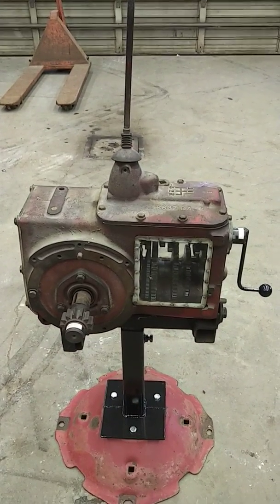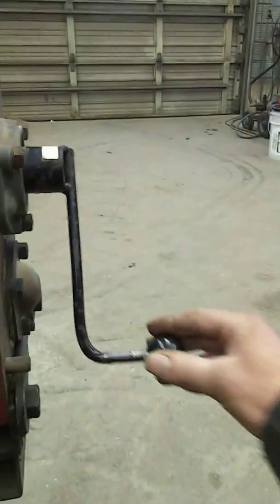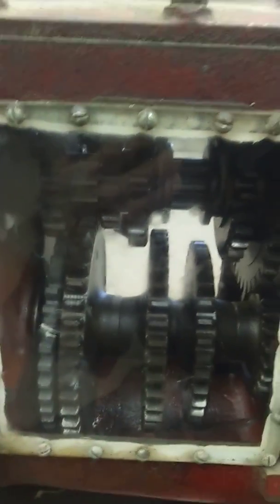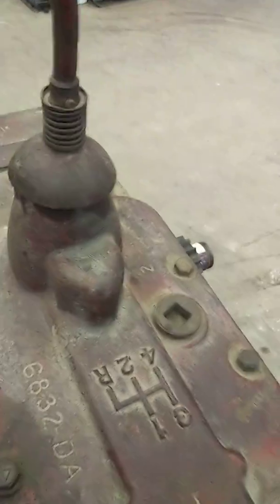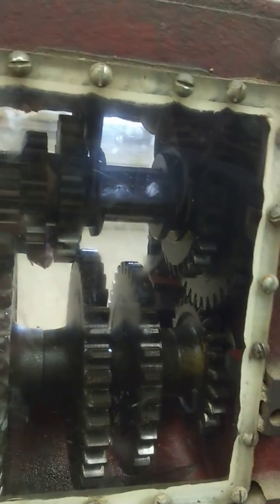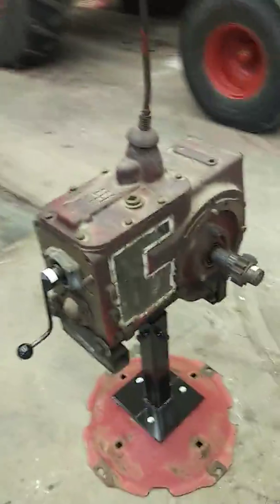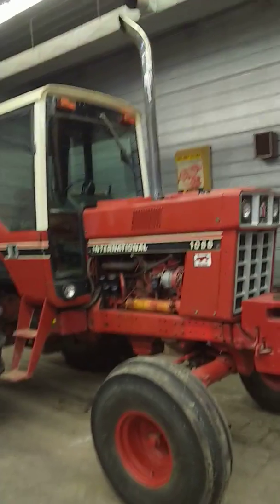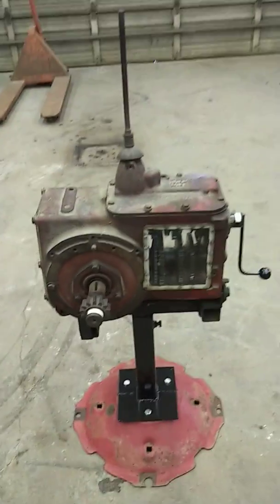See Through Farmall A Transmission!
I got this cutaway Farmall A transmission from a college that was getting away from teaching about tractors... pretty nifty to have in my collection!